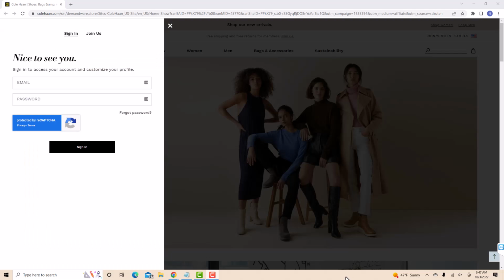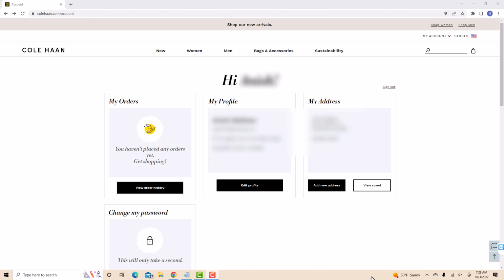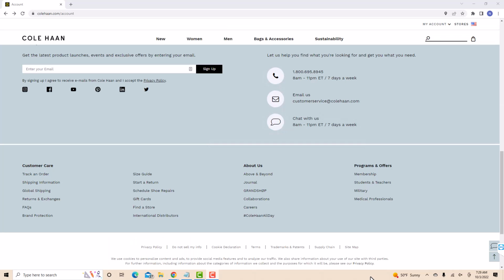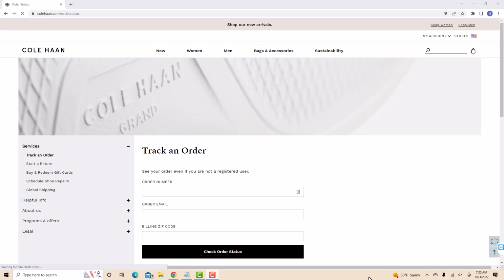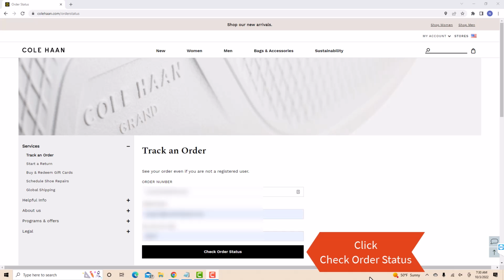How to Track an Order on Cole Haan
Learn how to track an order on Cole Haan.